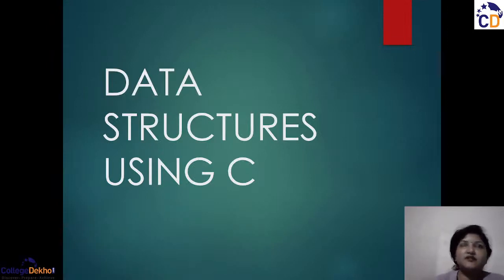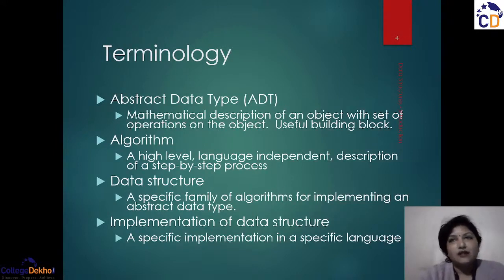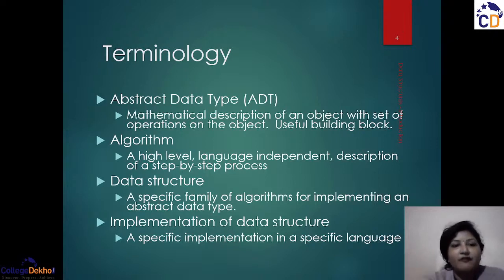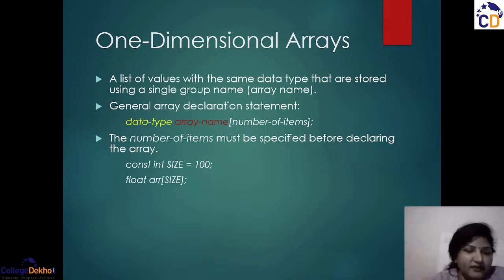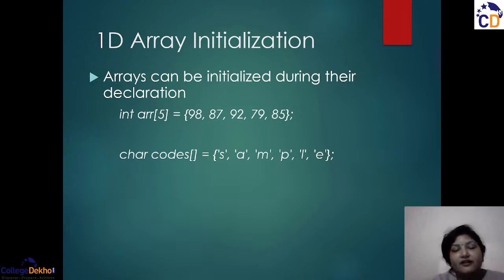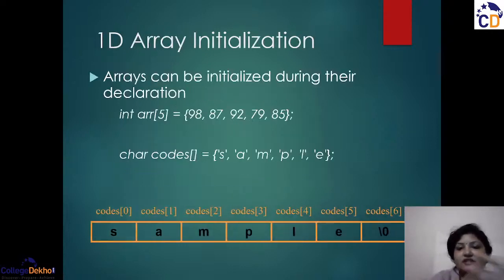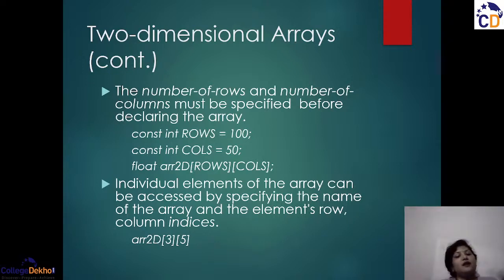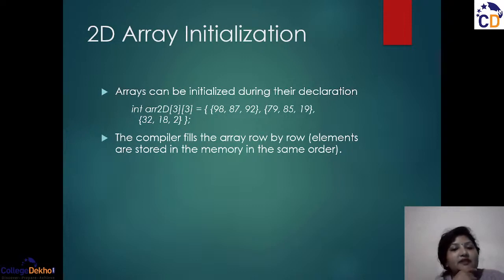Introduction to Data Structure Sheetal Ma'am College Dekho